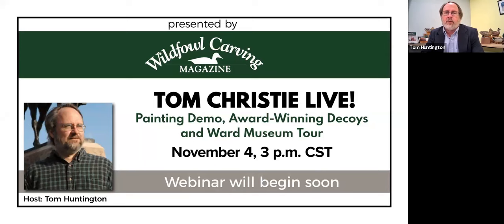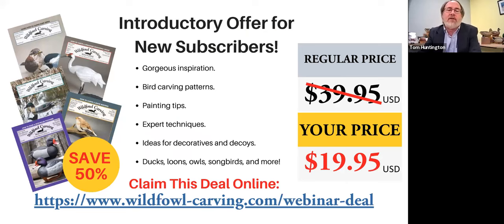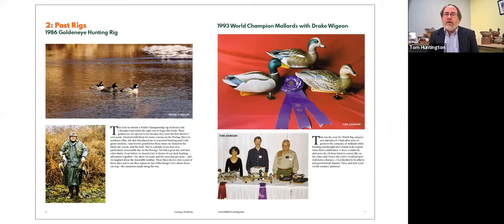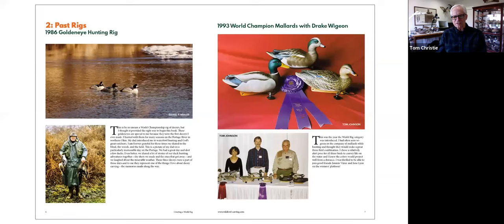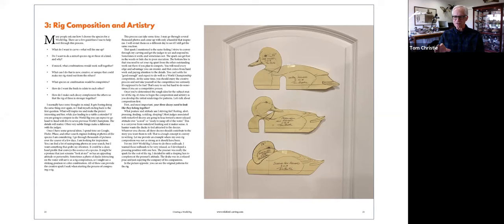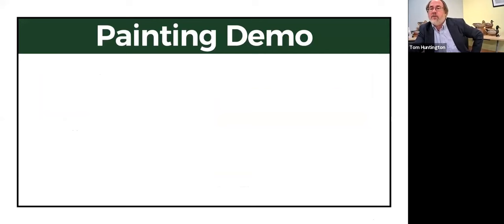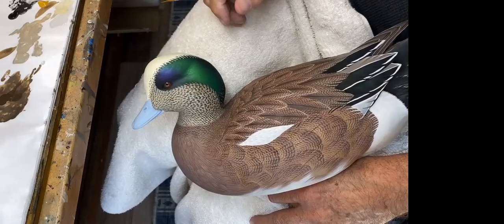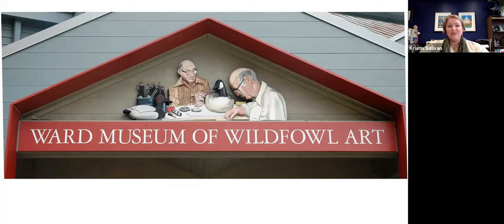Replay: Tom Christie LIVE (Painting Demo, Award-Winning Decoys, and Ward Museum Tour)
Wildfowl Carving Magazine presents a conversation with acclaimed decoy carver Tom Christie about his new book, Creating a Rig: A Master Carver Explains the Carving and Painting Techniques that Helped Him Win Six Titles at the Ward World Championship.

Tom will talk about how he creates award-winning decoy rigs, look back at some of his past work, and provide a live painting demonstration. Plus, we visit the Ward Museum in Salisbury, Maryland, to see some of Tom’s work that the museum has in its collection.

*Special Deals*
Discover detailed instructions for carving and painting a Drake Wigeon, Drake Mallard, and Hen Mallard, plus patterns, paint swatches, and tips on how to make your decoy look alive on the water.

2) As an introductory offer for new magazine subscribers, visit the link below to subscribe to Wildfowl Carving Magazine and save 50% off the regular price on a one-year subscription… that’s $20 in savings!

3) Love decoys? This limited-time deal is only available only while supplies last! Some exclusions apply.